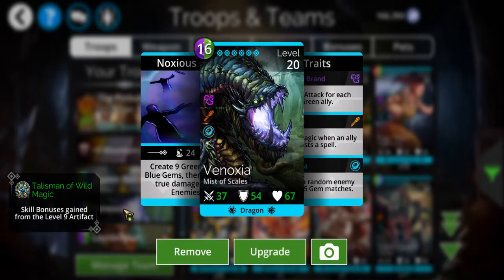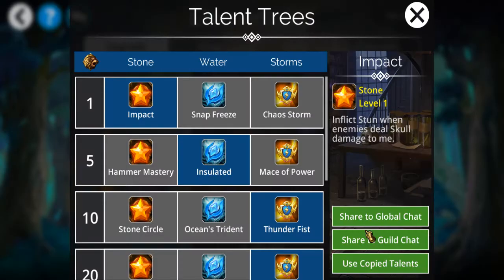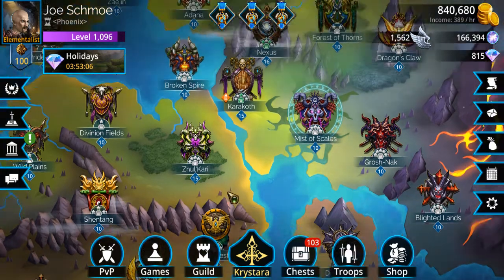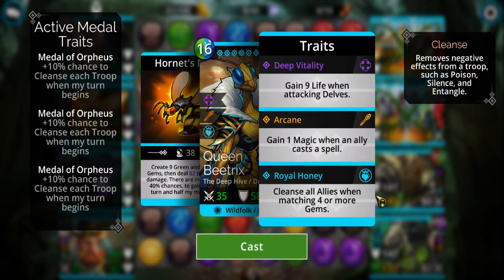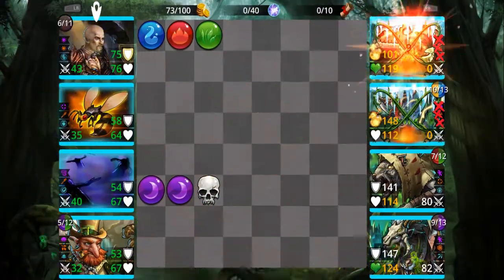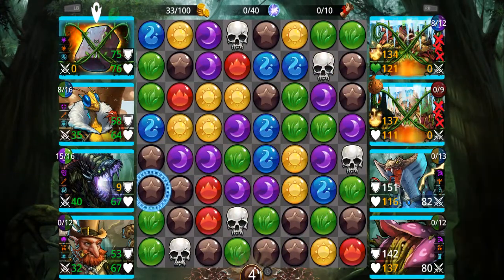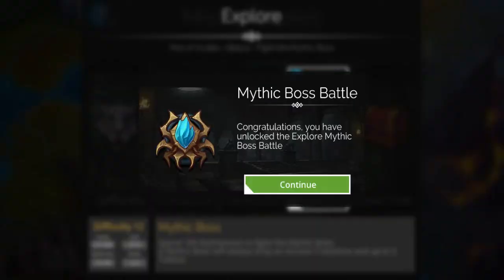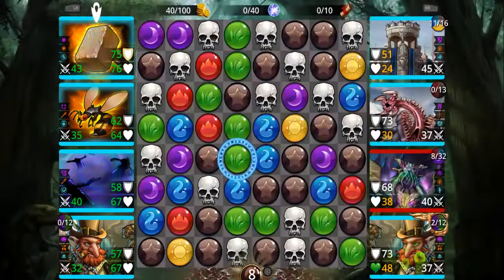Gems of War: "Pinball" Build Demo Runs, 12/25/2021